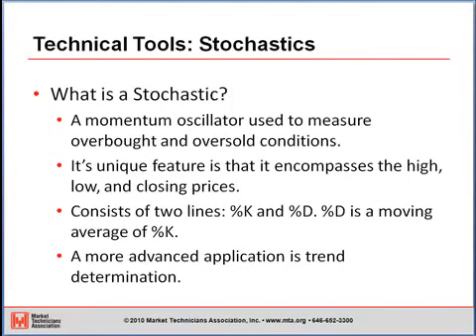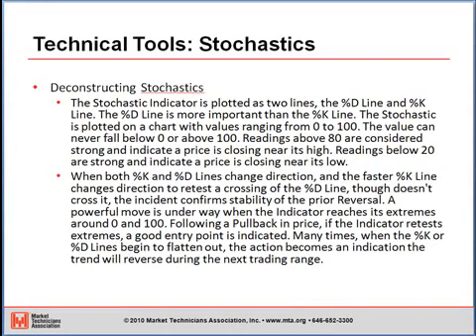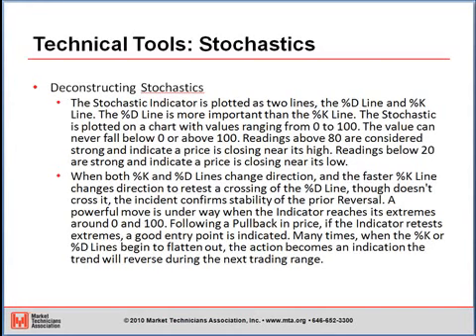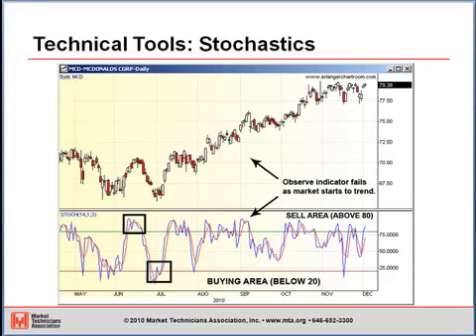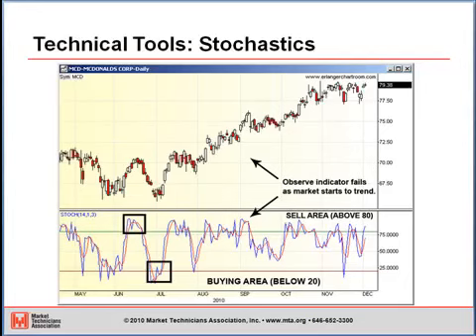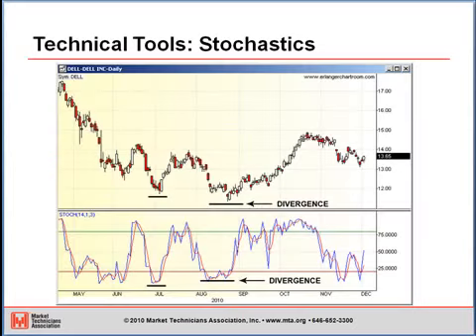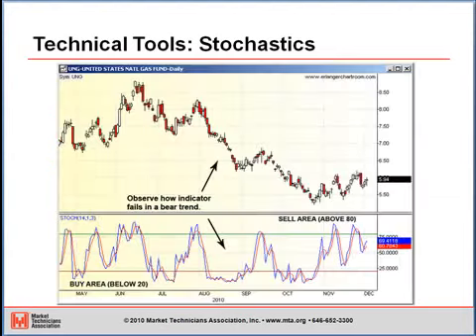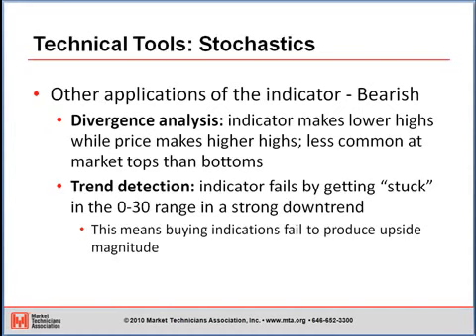استراتيجية " خبرة " مزيج من الكلاسيكى والفنى